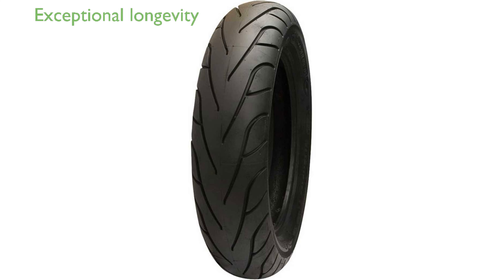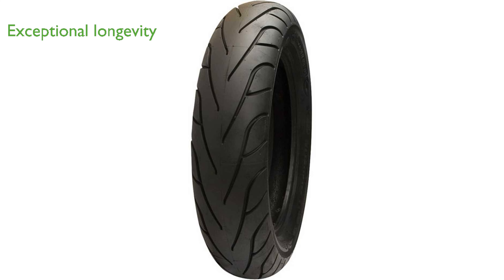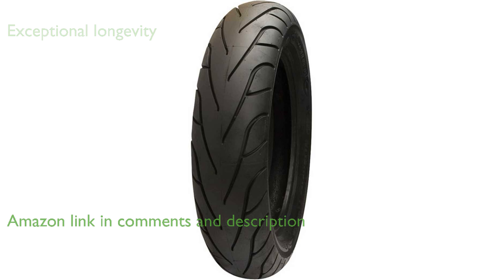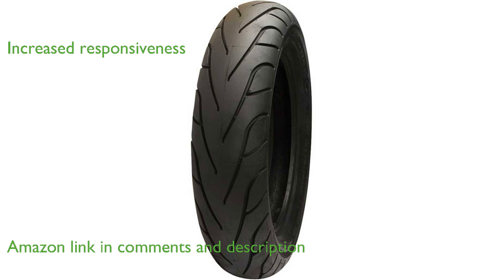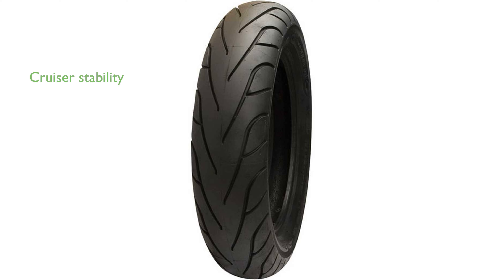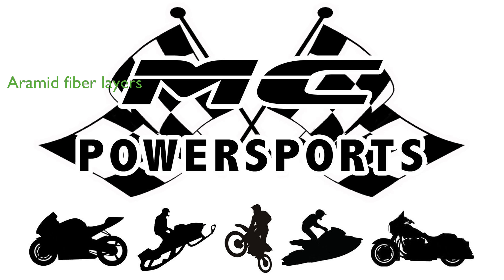REVIEW (2024): Michelin Commander II Rear Tire. ESSENTIAL details.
The Michelin Commander II Rear Tire is known for its exceptional longevity, almost doubling the lifespan of its competitors.

With the incorporation of Michelin Amplified Density Technology, this tire offers increased responsiveness and superior handling.

This tire is specifically designed for all types of cruisers, ensuring stability and maneuverability without any compromise.

The top layers of the rear tire are made from aramid fibers, providing a perfect balance of resistance and lightweight feel, even at high speeds.

The Michelin Commander II features a unique longitudinal tread pattern that excels in water evacuation, offering excellent grip on wet surfaces.

Overall, this tire sets a new benchmark in durability and performance, making it a reliable choice for motorcycle enthusiasts.